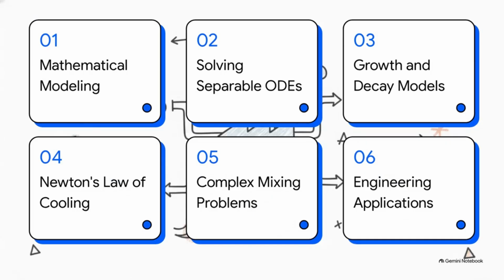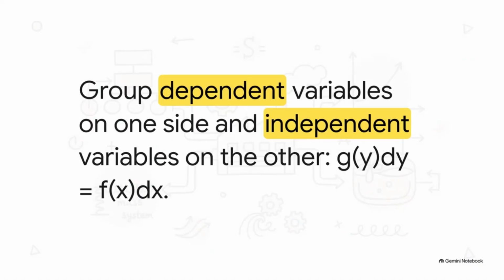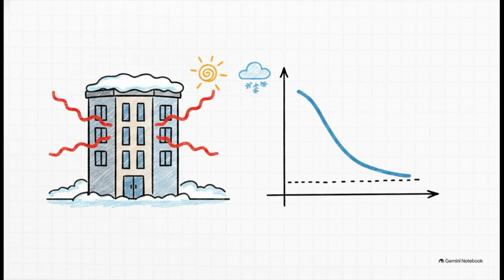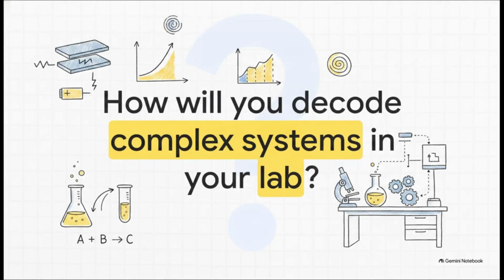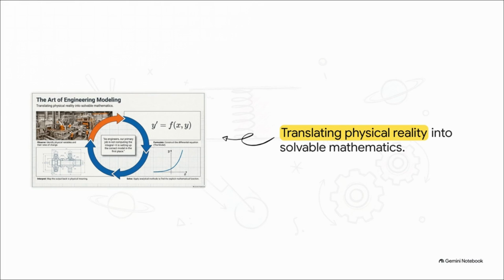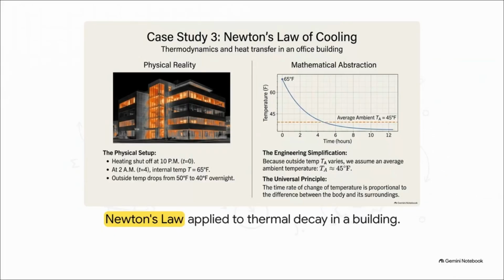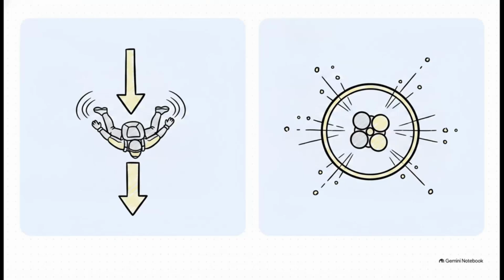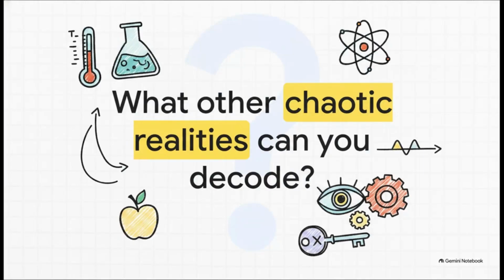Why Separable ODEs Matter in Physics & Engineering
In this lecture, we continue **Chapter 1: First-Order ODEs** from Erwin Kreyszig’s *Advanced Engineering Mathematics – 10th Edition*.

This video covers **Section 1.3: Separable ODEs and Modeling**, introducing one of the most important methods for solving first-order ordinary differential equations.

### What you will learn:

1️⃣ What is a separable differential equation?
2️⃣ How to separate variables and solve an ODE
3️⃣ How to use initial conditions
4️⃣ How differential equations can model real engineering problems
5️⃣ How mathematical models describe physical systems

Separable ODEs are one of the fundamental techniques for solving first-order differential equations. More importantly, modeling shows how real-world engineering problems can be translated into mathematical equations.

These ideas are widely used in **engineering, physics, electrical circuits, mechanics, population models, and other applied mathematics problems.**

### This lecture is ideal for:

* Engineering students
* University mathematics students
* Students learning Differential Equations
* Electrical, Mechanical, Civil, and Computer Engineering students

📘 This series follows **Kreyszig 10th Edition** step by step with clear explanations and practical examples.

Master the rate of change with these clear visual breakdowns. Learn to solve complex problems using fundamental physics concepts.

This compilation provides a guided look at how calculus integration functions as a mathematical engine. You will see how abstract formulas translate into real-world scenarios, making difficult topics easier to visualize and apply. Whether you are a student or a lifelong learner, these explanations clarify the mechanics behind core principles.

We examine radioactive decay models to show how exponential growth and decline behave in practice. By analyzing the forces acting on a skydiver, you can see how gravity and air resistance directly relate to the rate of change in motion. This session simplifies advanced math education into digestible segments for better retention.

Engineering students
Electrical, mechanical, civil, and computer engineers
Anyone studying applied mathematics
Students preparing for university-level mathematics courses
📘 This series follows the 10th Edition of Kreyszig step by step, with clear explanations and conceptual clarity.

This video explores how advanced engineering mathematics serves as the fundamental "hidden engine" driving all technological innovation. We discuss the importance of mathematical modeling as a universal tool for problem solving, emphasizing both analytic and numerical analysis approaches. Understanding these concepts is crucial for future engineers to truly command modern technology.